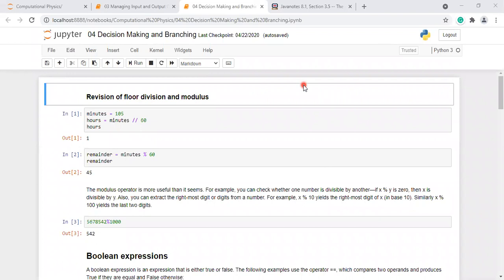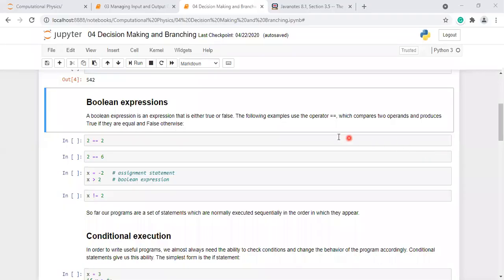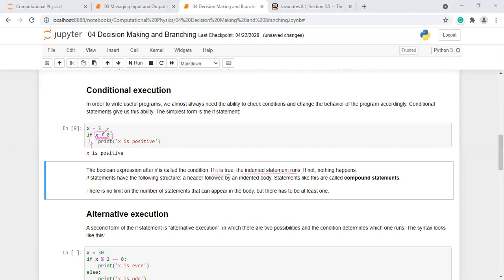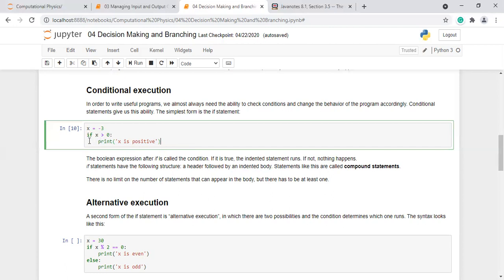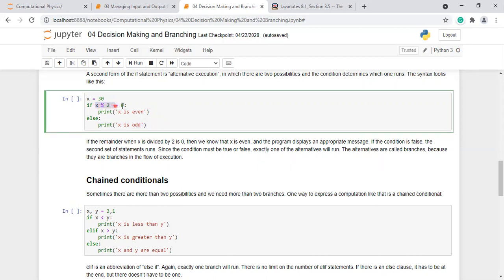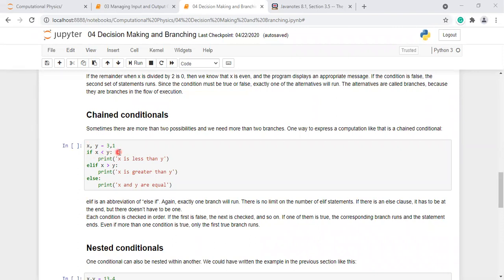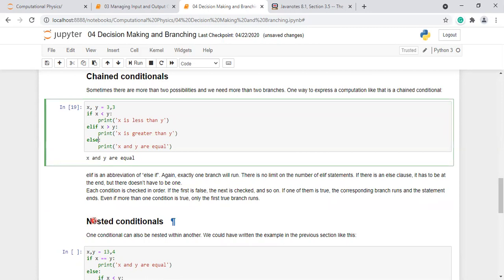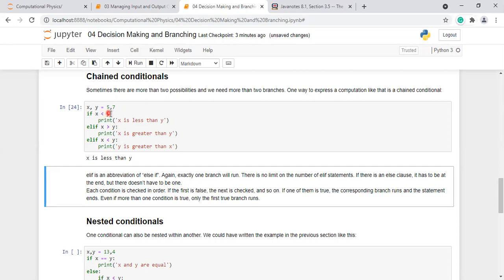Computational Physics Lecture 8 (2021) Part 1